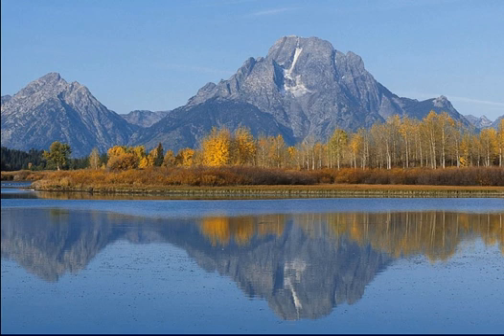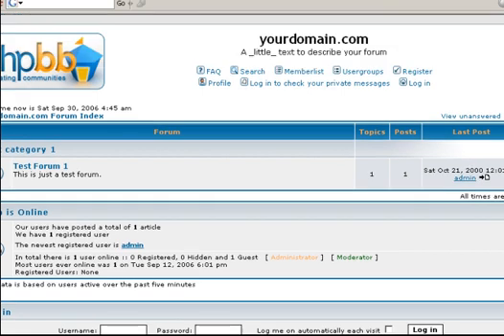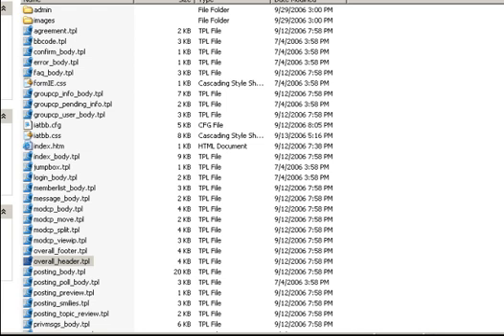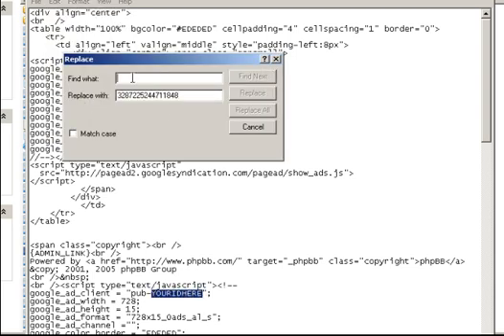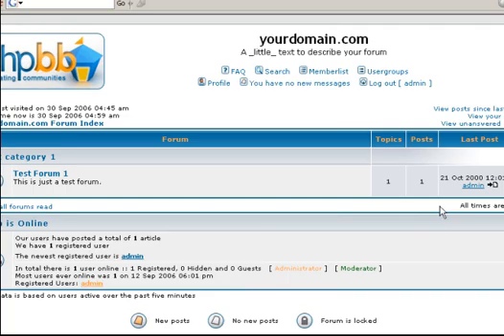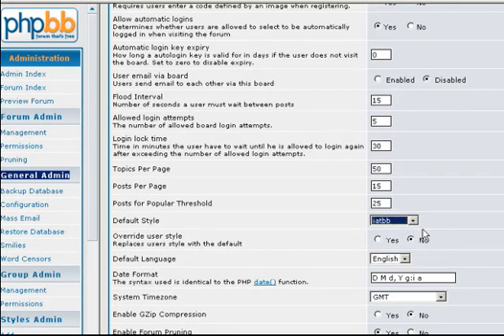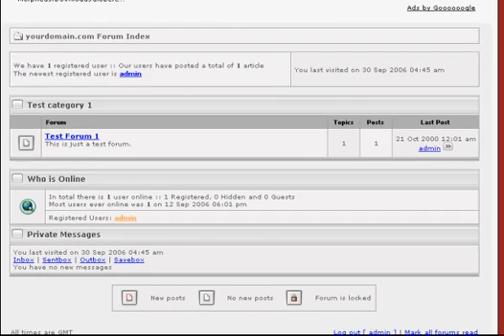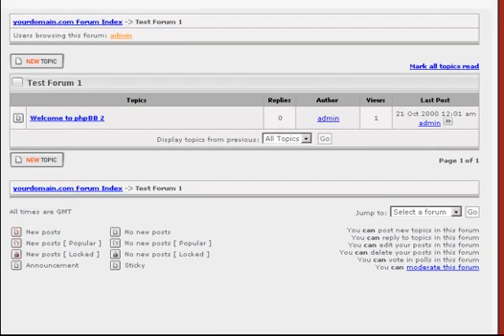Using phpBB Templates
This videos shows you how to use your phpBB templates.